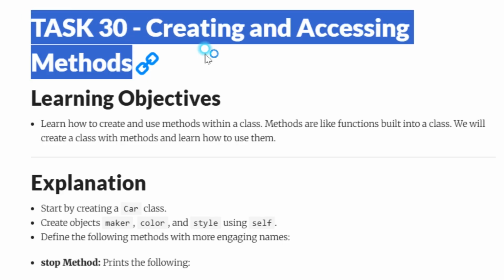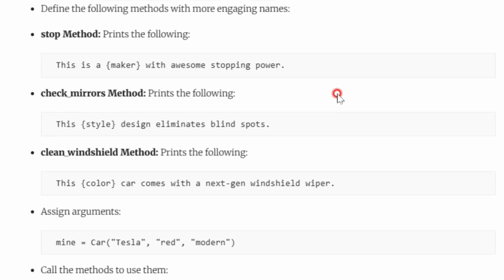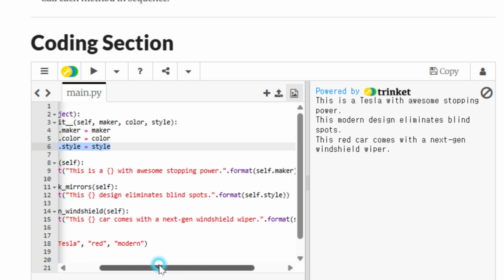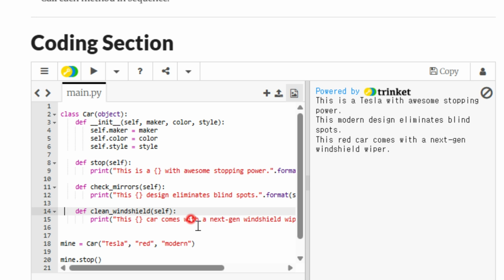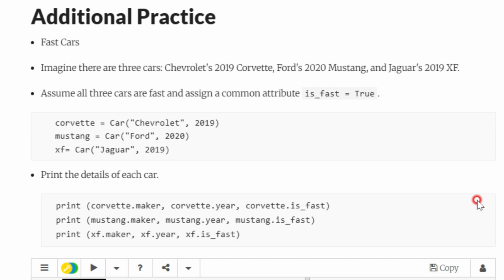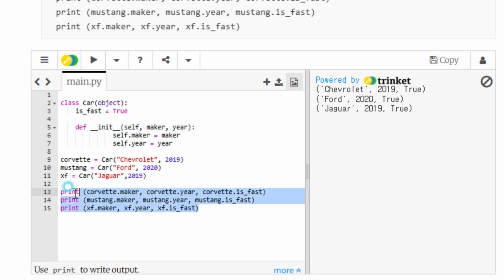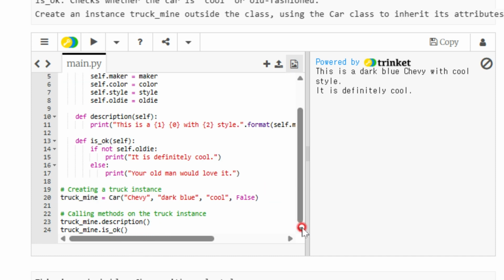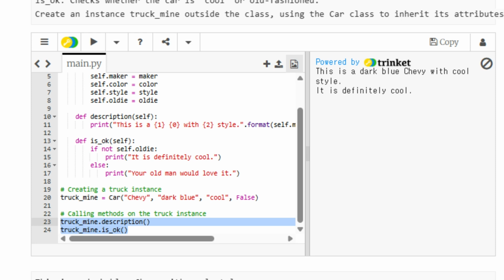Learning Basic Python Syntax in 4 Hours for Absolute Beginners Task 30 Creating and Accessing Me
This course is designed to be simple enough for even elementary school students to follow.